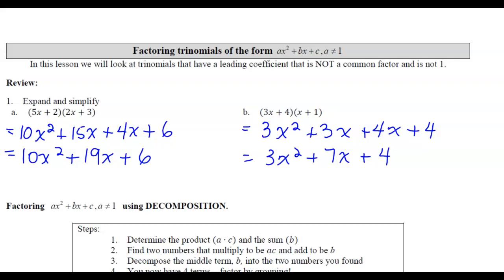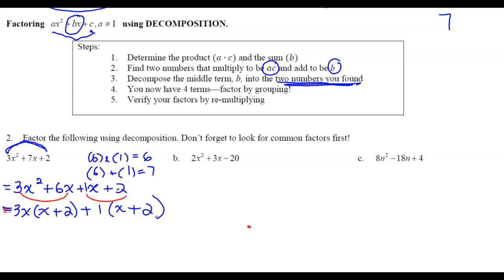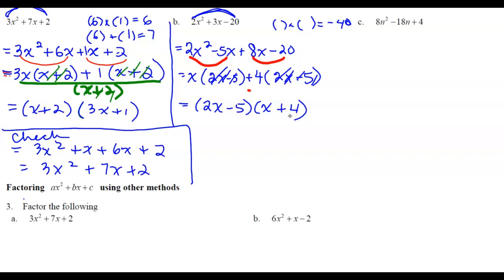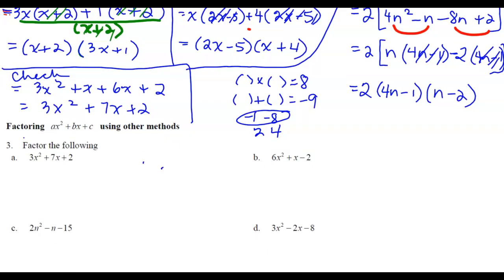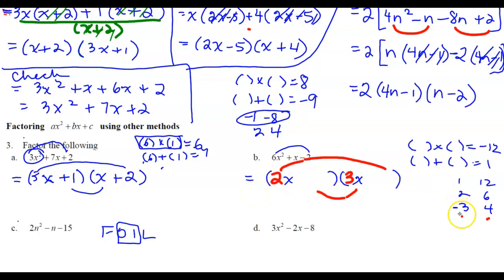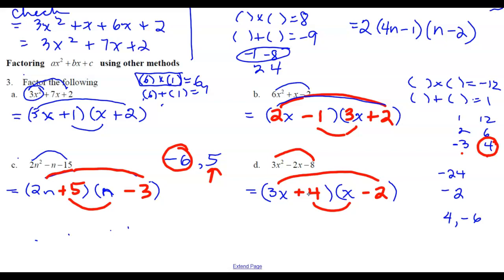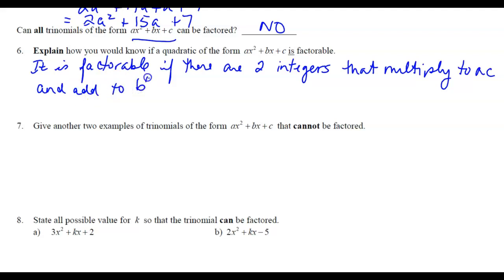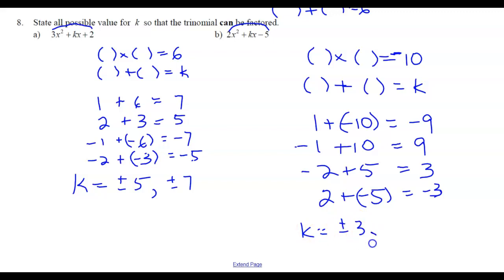06. Factoring Complex Trinomials